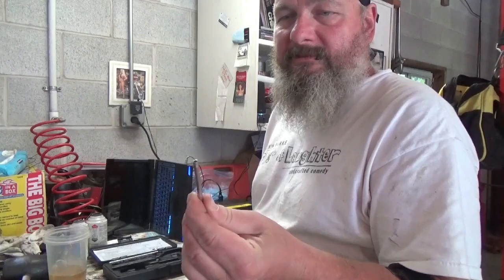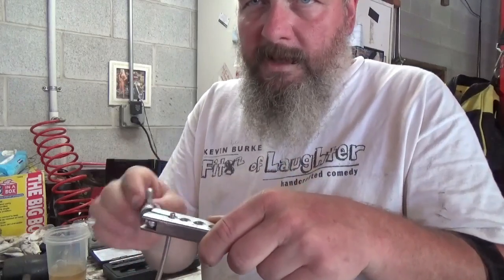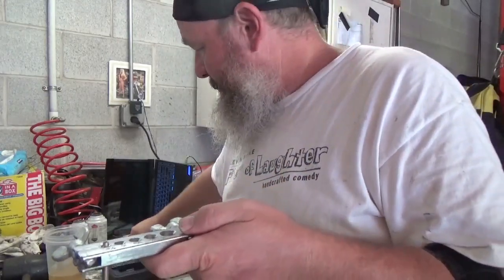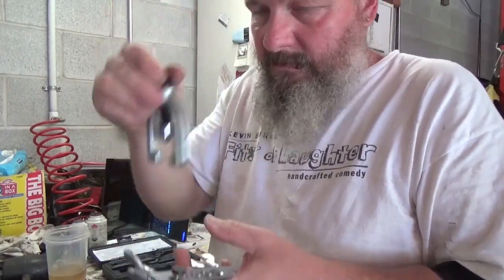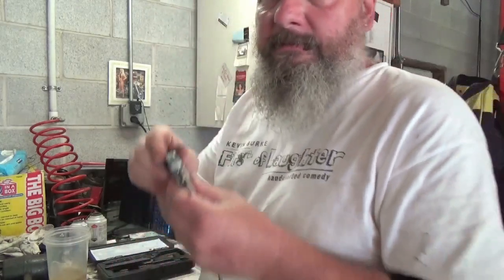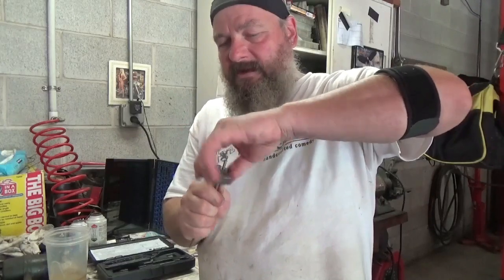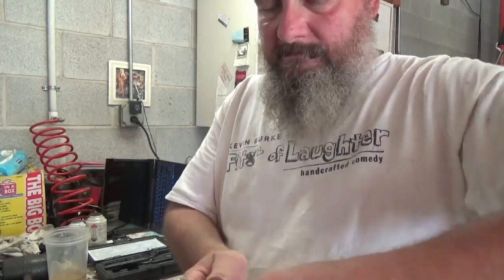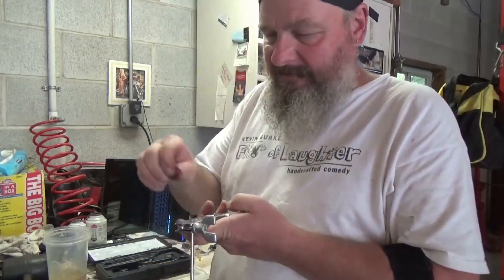How to do a double flare and a bubble flare with double flare tool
I am not responsible for any damage anyone does to equipment or themselves from the information contained in the video. If you follow the video and you do stupid shit to you, your equipment, or others it is your fault not the Disgruntled Mechanics! This information is given with the understanding that if you use this information you do so with no liability to the Disgruntled Mechanic or this channel.  Due to factors beyond the control of  the Disgruntled Mechanic, it cannot guarantee against unauthorized modifications of this information, or improper use of this information.  the Disgruntled Mechanic assumes no liability for property damage or injury incurred as a result of any of the information contained in this video.  the Disgruntled Mechanic recommends safe practices when working with power tools, automotive lifts, lifting tools, jack stands, electrical equipment, blunt instruments, chemicals, lubricants, or any other tools or equipment seen or implied in this video. Due to factors beyond the control of  the Disgruntled Mechanic, no information contained in this video shall create any express or implied warranty or guarantee of any particular result. Any injury, damage or loss that may result from improper use of these tools, equipment, or the information contained in this video is the sole responsibility of the user and not  the Disgruntled Mechanic.